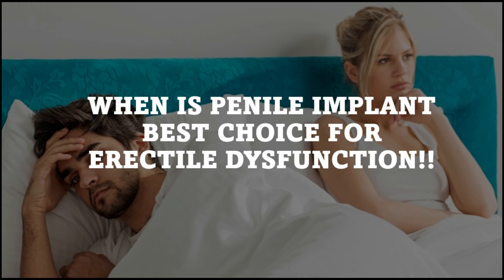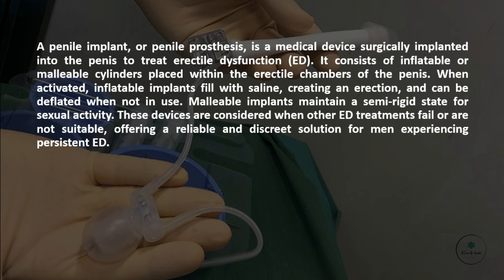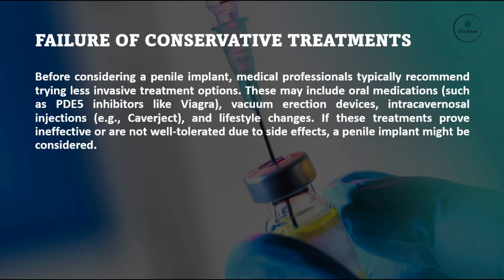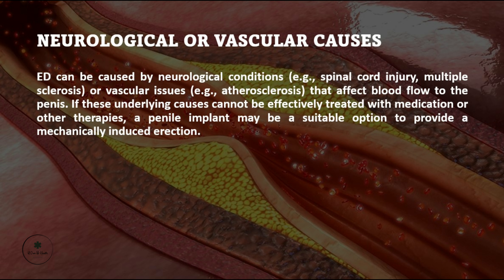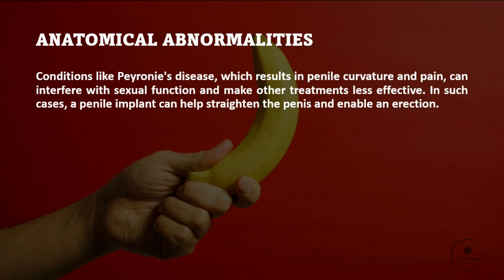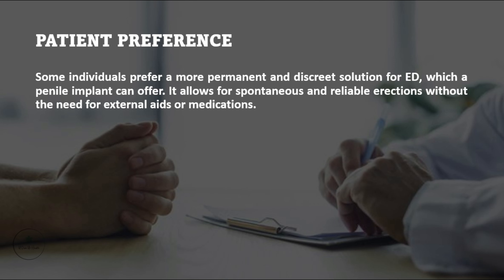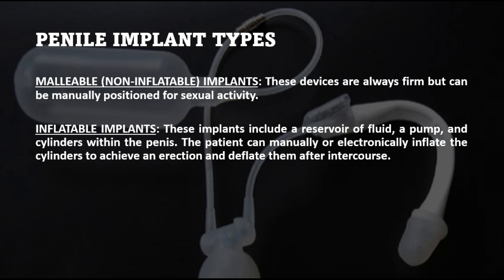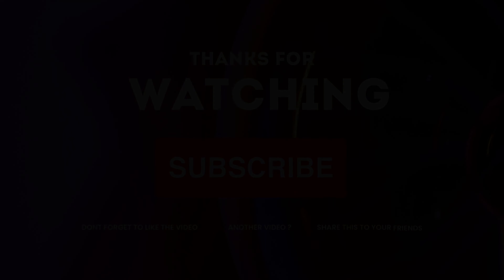Implanting Confidence: When To Choose A Penile Implant For Erectile Dysfunction!!